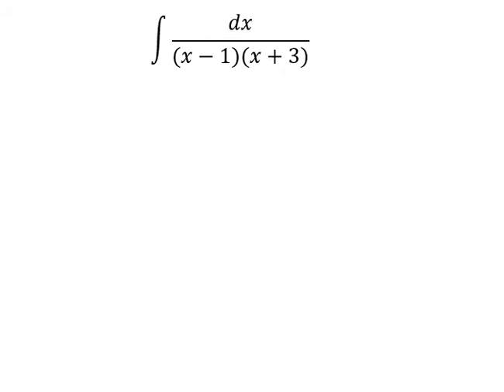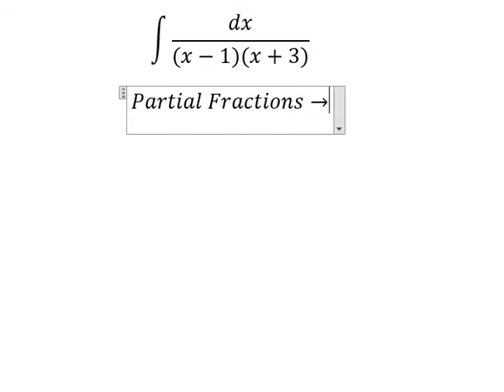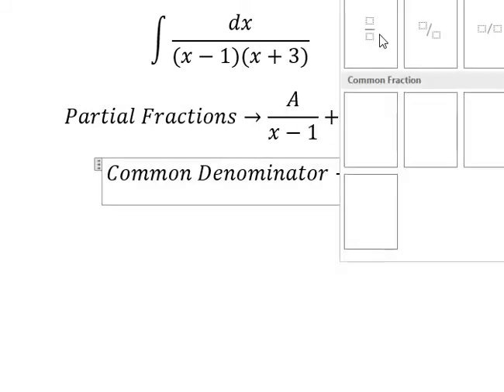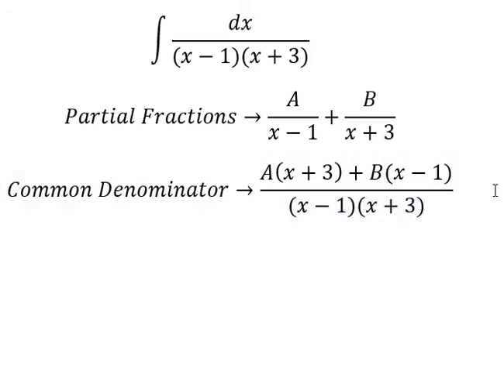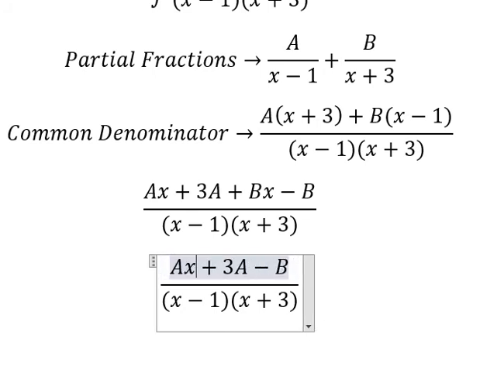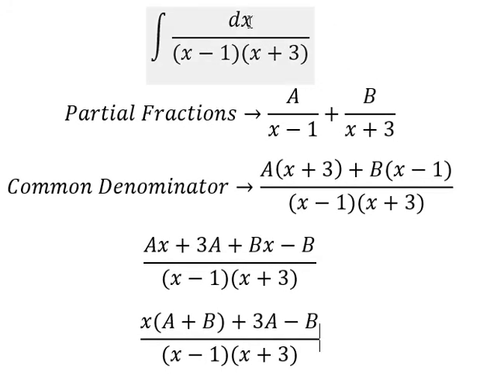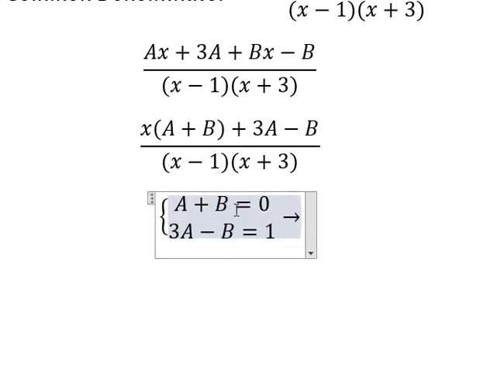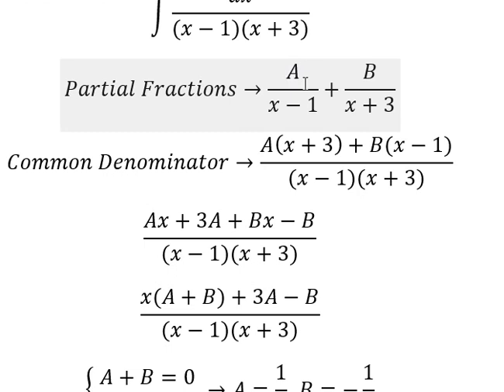Calculus Help: Integral ∫ dx/((x-1)(x+3)) - Partial Fractions - Techniques